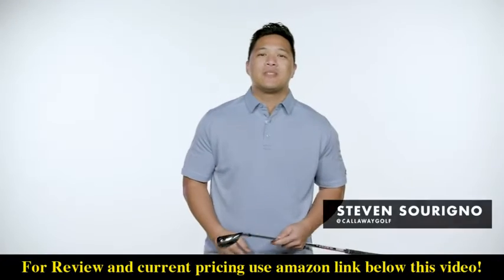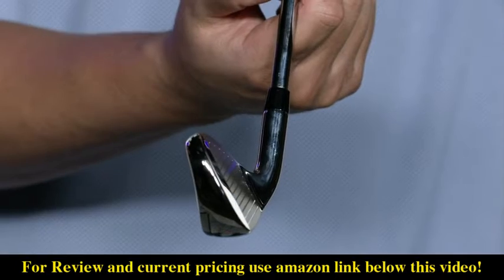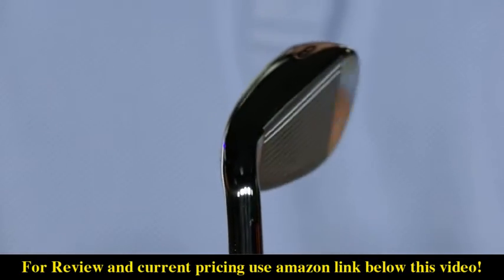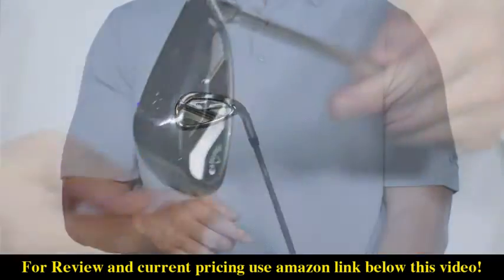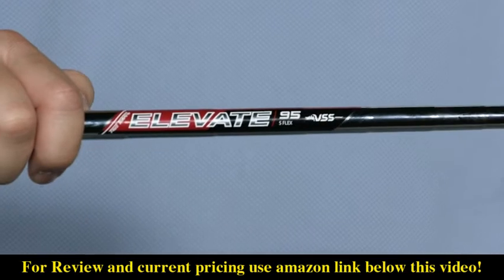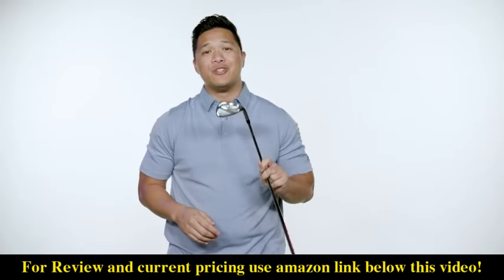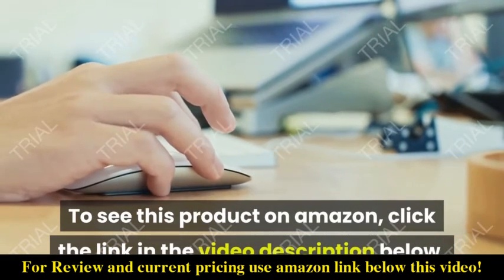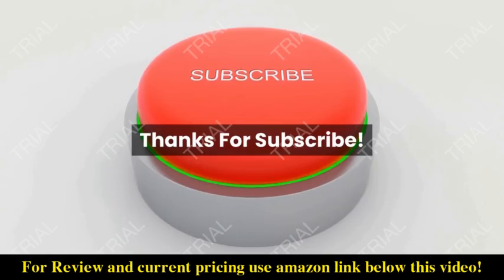Review Callaway Golf 2020 Mavrik Iron Set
Check the price or purchase in the

Due to unprecedented demand across the industry, causing a shortage of shafts and grip, we may need to substitute for an equivalent premium shaft/grip.
With MAVRIK, we’re using Artificial Intelligence for the first time in an iron. Ball speed is further enhanced by our 360 Face Cup that flexes and releases at impact.
We’ve created a sophisticated face architecture that’s unique to every loft, so we can create a significant boost in ball speed and increased spin robustness off of every iron.
The custom tungsten-infused weights in each iron allow us to locate the position of the CG in each iron with extraordinary precision while still maintaining ball speed in the Flash Face Cup.
This is how we can provide optimum launch and ball flight through the set.
We’ve implemented our patented urethane microspheres to comprehensively absorb unwanted vibration for pure feel, while also maximizing COR for incredible ball speed.
Included Components: Irons Set